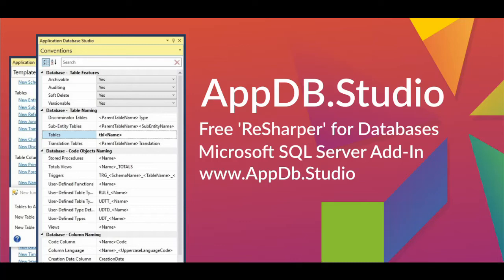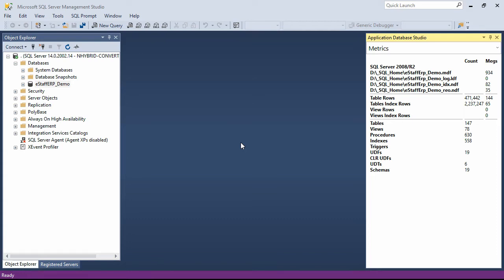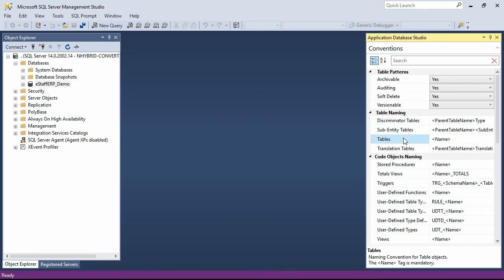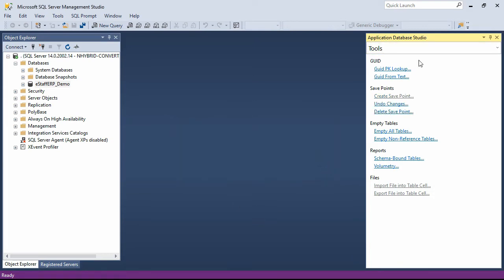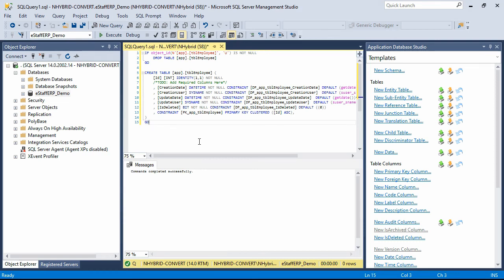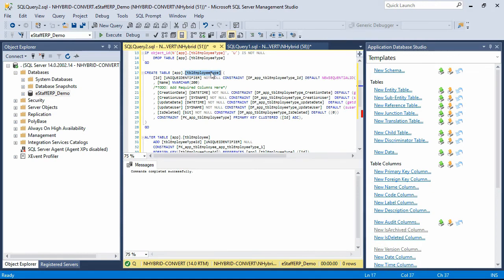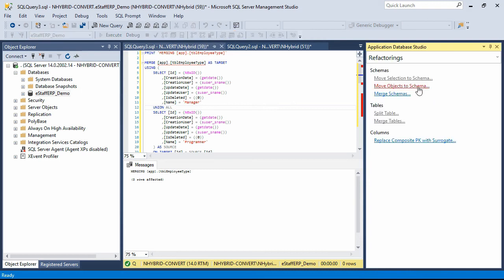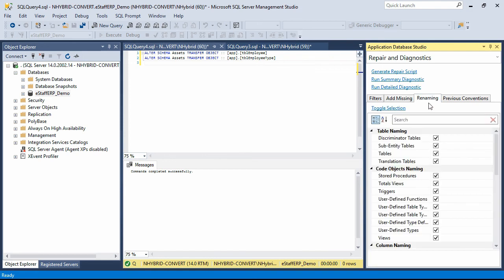AppDB Studio PreLaunch Demo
AppDB.Studio is a Microsoft SQL Server Management Studio Add-in that enables Developers to build standardized Databases for Applications.